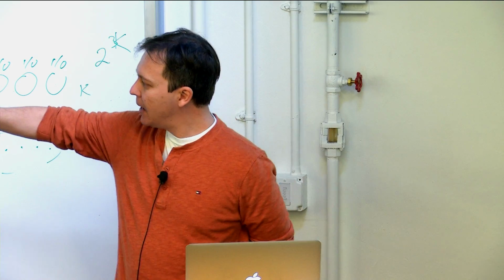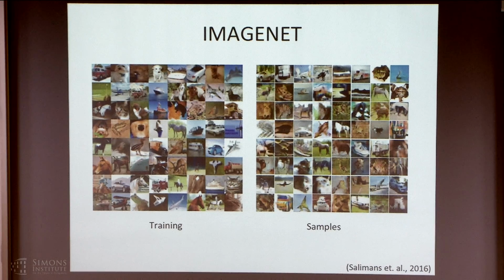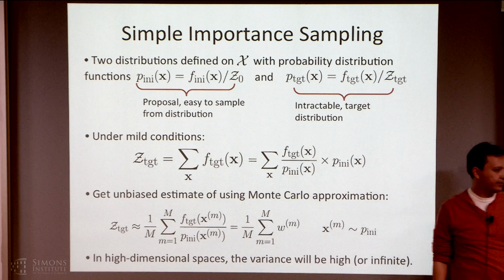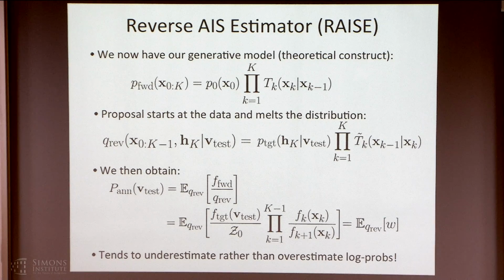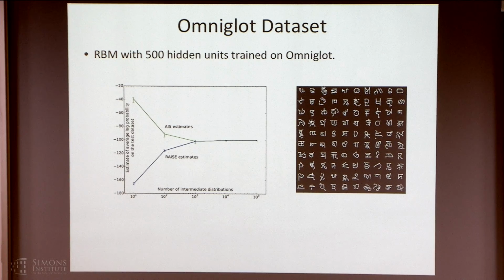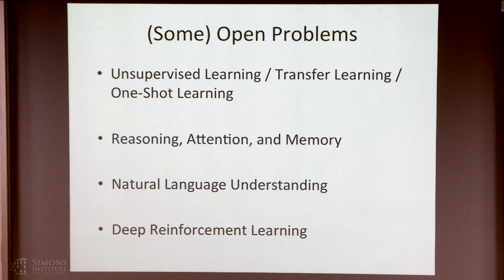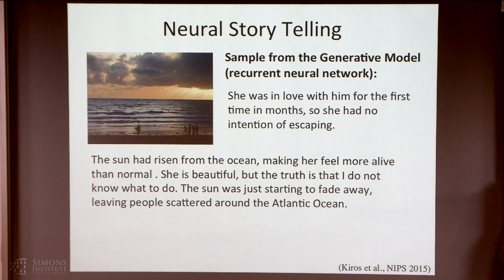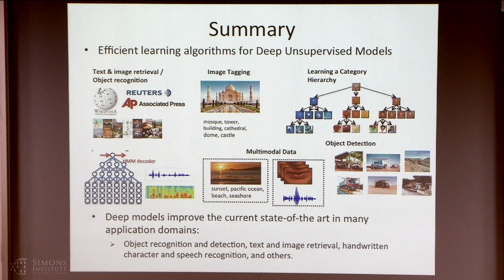Tutorial on Deep Learning IV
Ruslan Salakhutdinov, Carnegie Mellon University
Foundations of Machine Learning Boot Camp